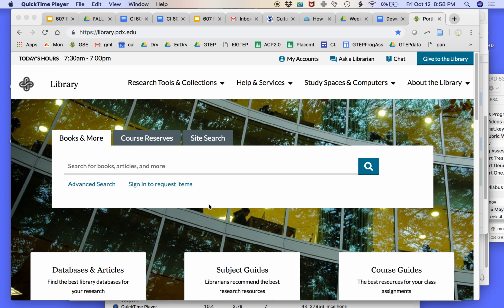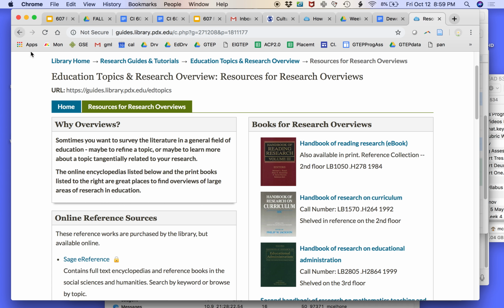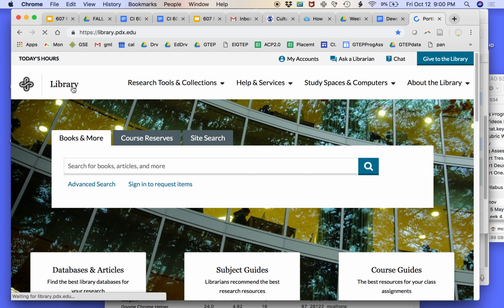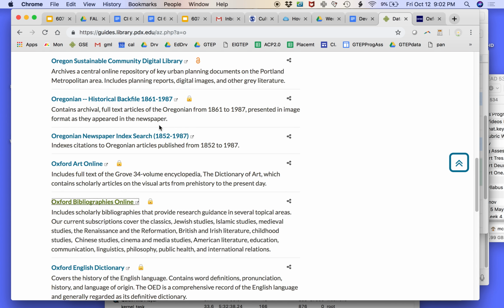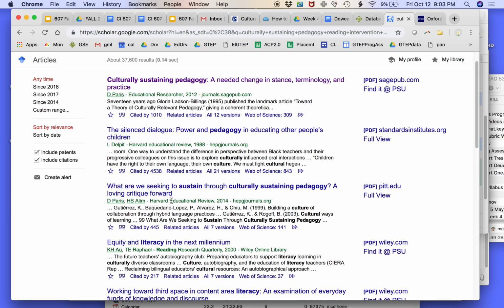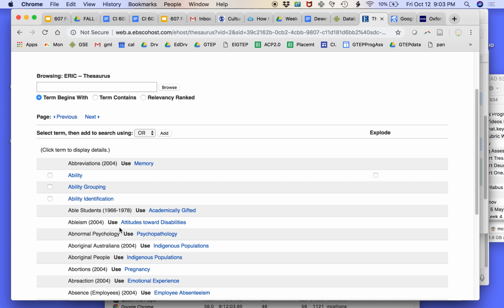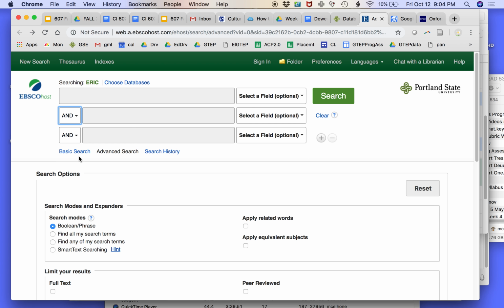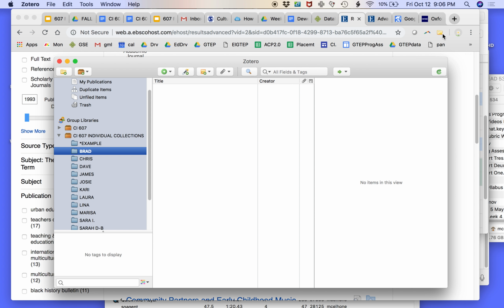CI 607: How to find articles on your topic